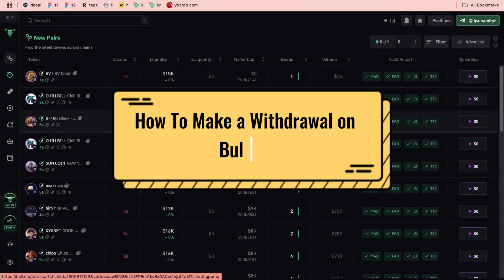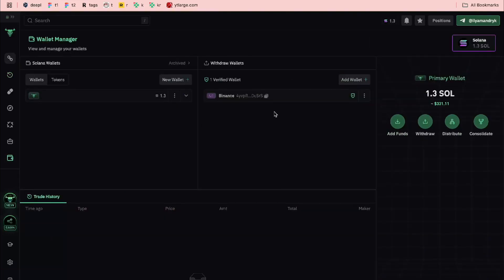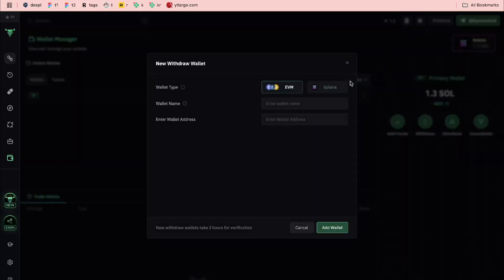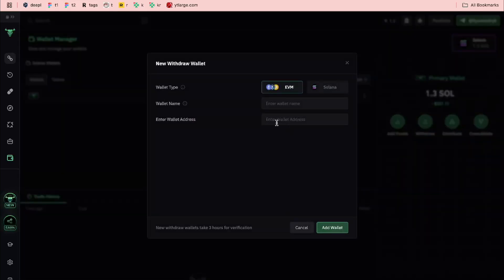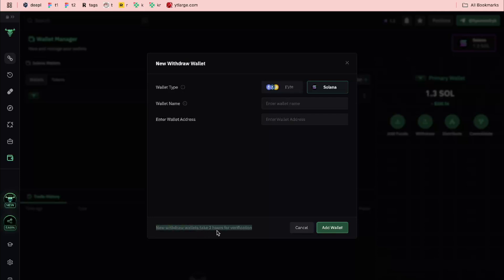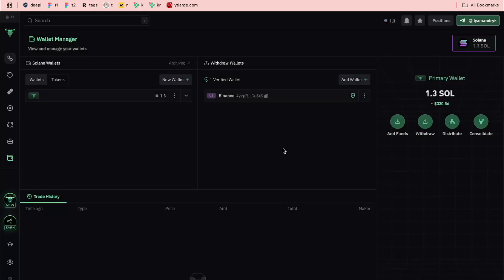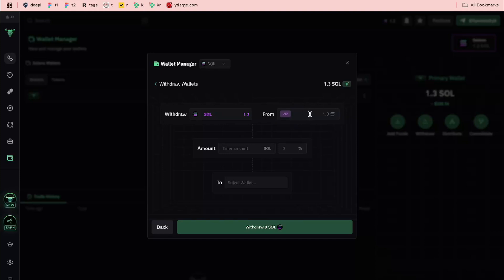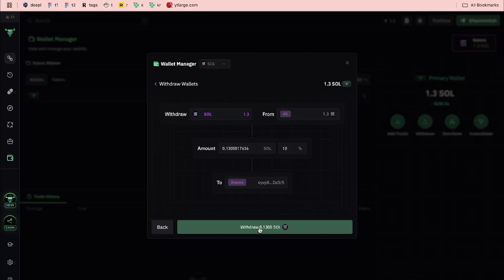How To Make a Withdrawal on BullX.io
Bullx is Closed! Now i use only AXIOM Pro
Get 25% less commission with this link!